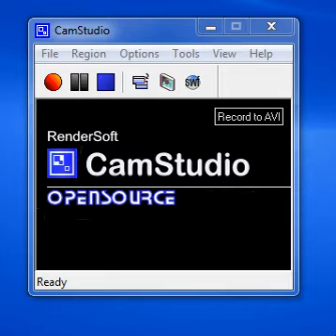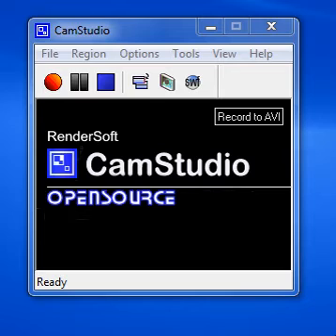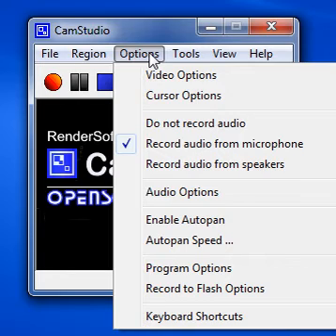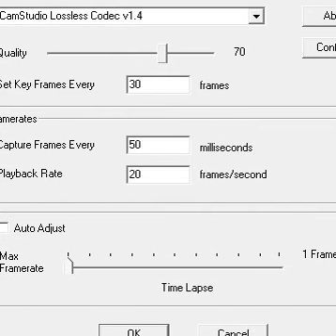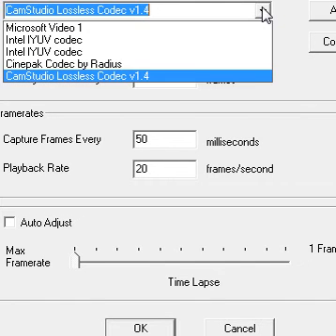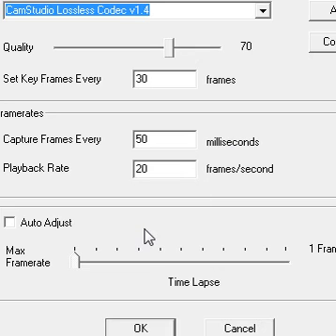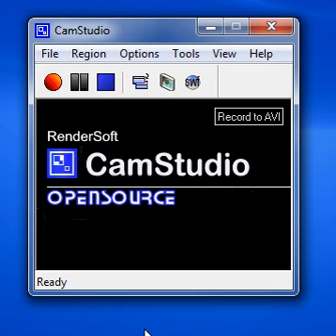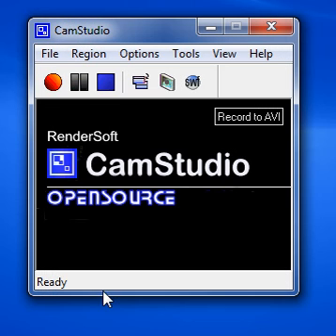Optisiming CamStudio for Video Capture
- short video on how best to optimise CamStudio for video capture and uploading to YouTube.
Looking to grow your business online, then grab our FREE 7 day video bootcamp training